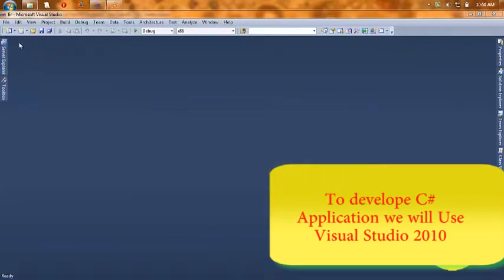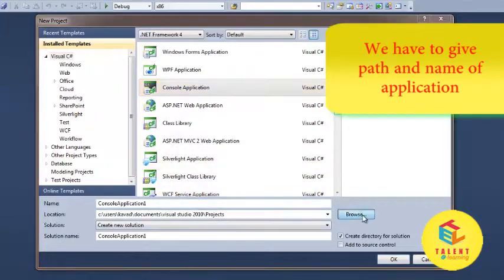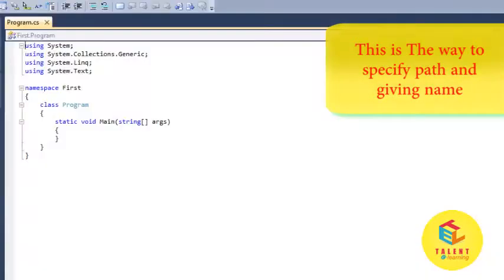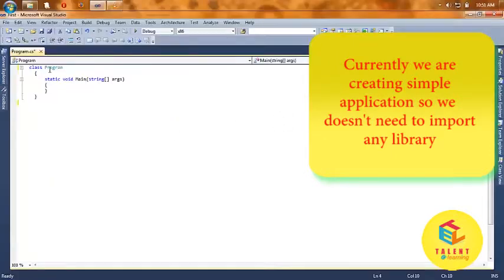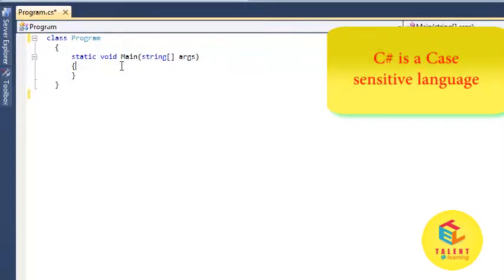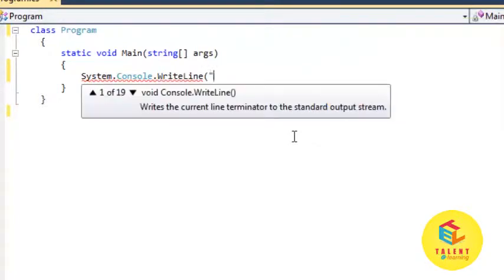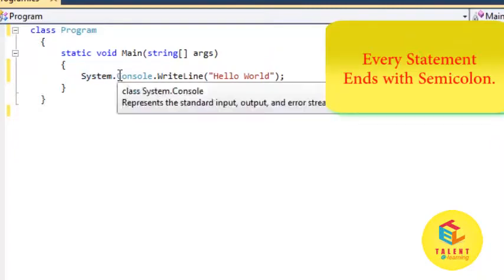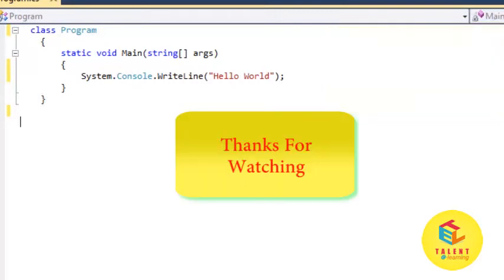C# Tutorial - Hello-World